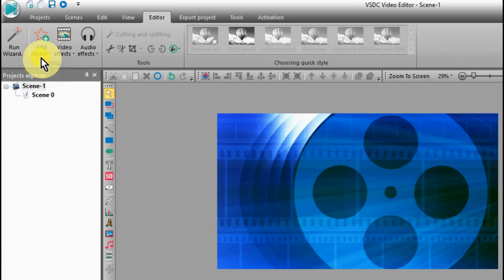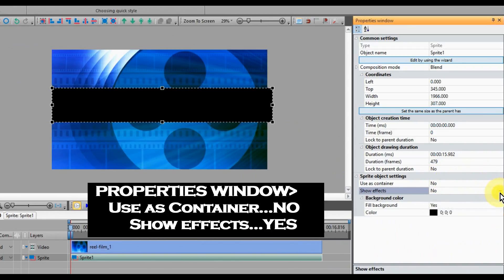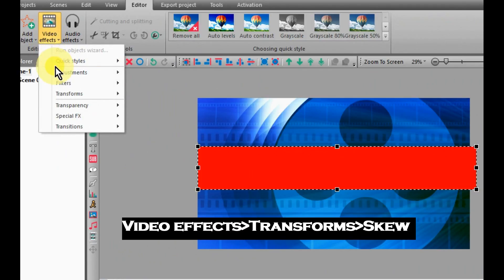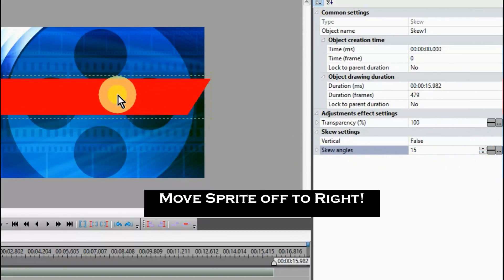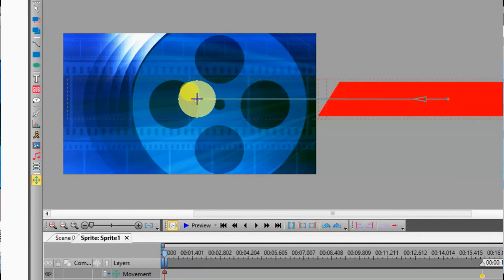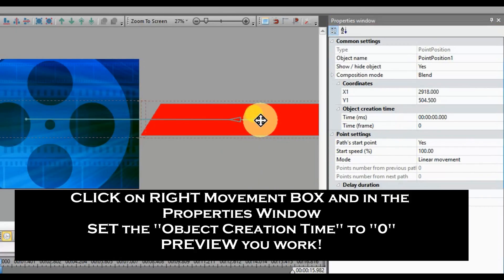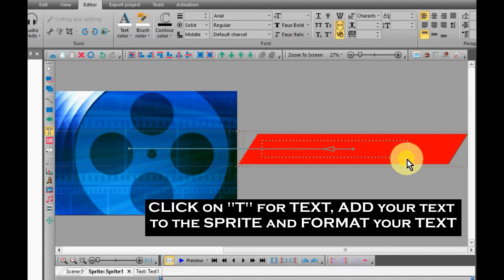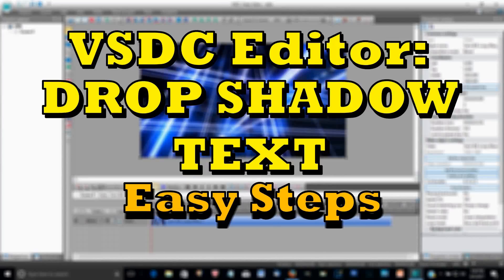SLIDE IN TITLES USING SPRITE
In the VSDC Free Editor, or even the Pro version, the Sprite feature is unknown to some.  This video will introduce the viewer to the use of the Sprite feature in making slide-in titles, images, or video-in-video-inserts.  It also demonstrates the special effect of setting the speed of the Sprite often used in saving time, as well as such effects as shooting stars. Slide in titles are widely used in TV Productions, instructional, business briefings, learning environment, sales pitches,  as well as other videos. The added capability of using a Sprite for sliding in text, images and videos increases the director, editor, and creators of video productions. Learn its capability and use it to improve your productions.